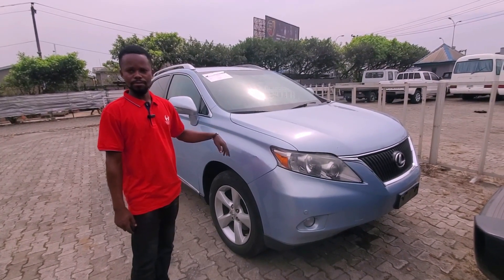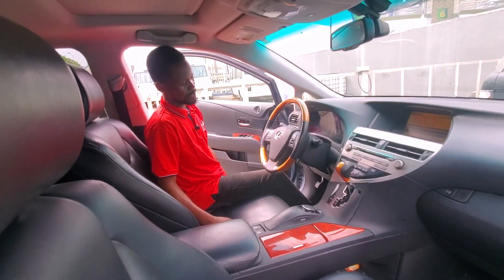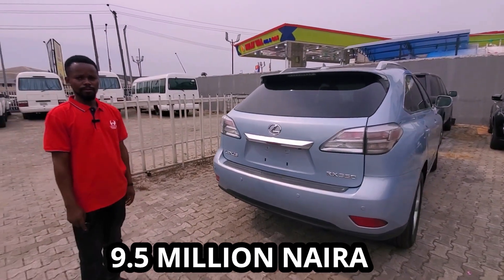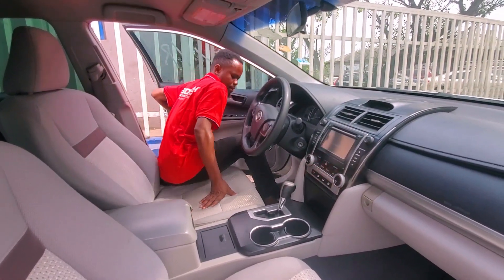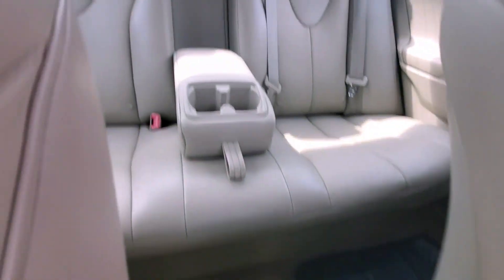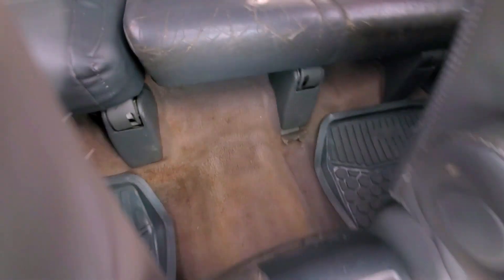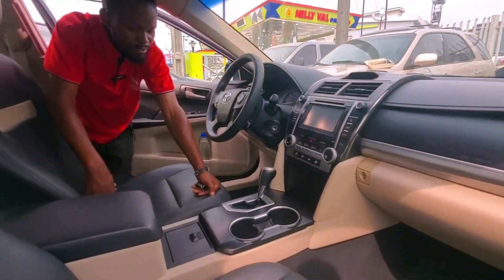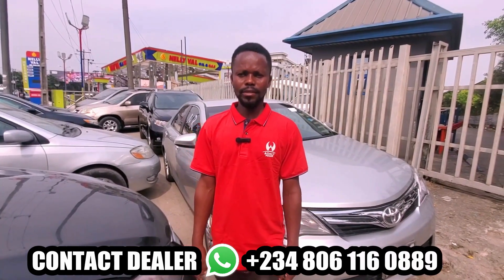Finding the Perfect Affordable and Reliable Used Car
Are you looking for a reliable and affordable used car? Look no further! In this video, we'll show you how to find the perfect used car for your needs. We'll cover everything from researching the right car for you, to inspecting the car before you buy, to negotiating the best price. We'll also provide tips on how to spot a good deal and avoid getting scammed. With our help, you'll be driving away in your perfect used car in no time